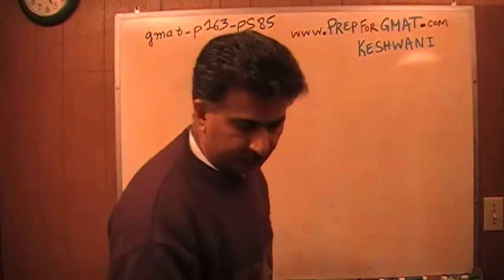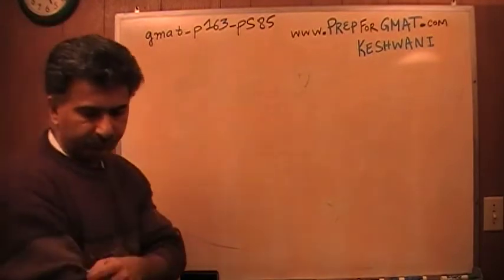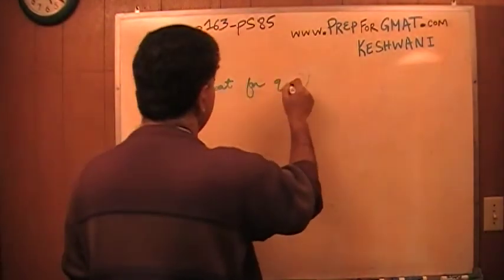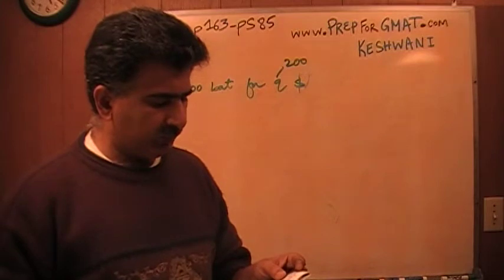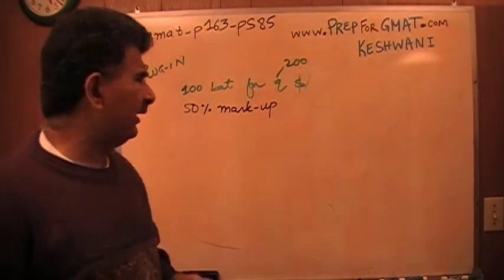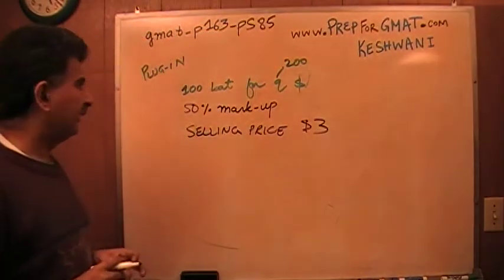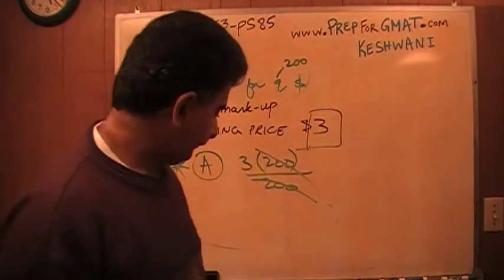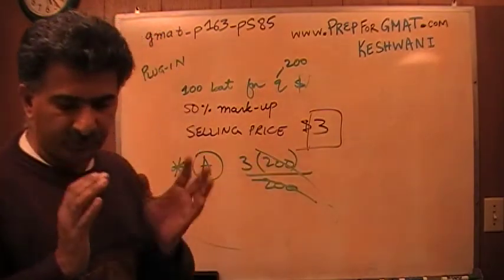GMAT Problem Solving 89 p164 - 13th Edition Official Guide - KeshwaniPrep.com